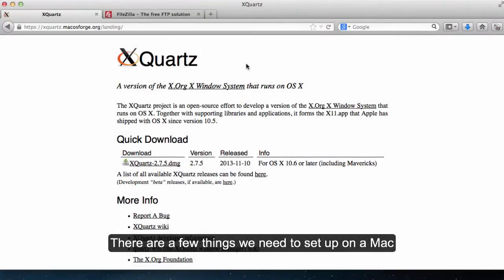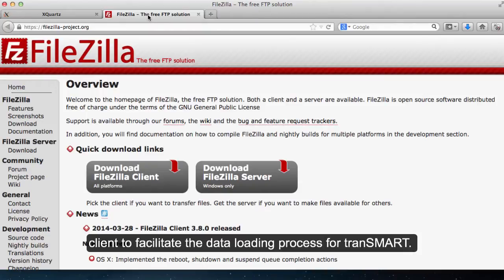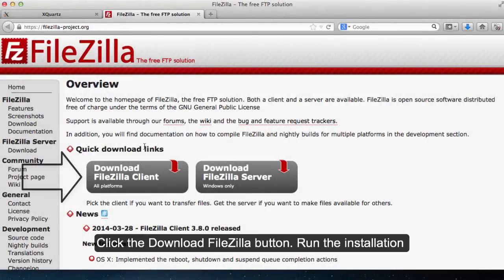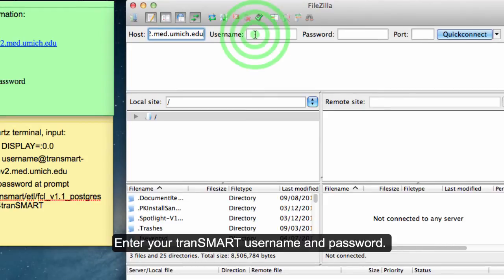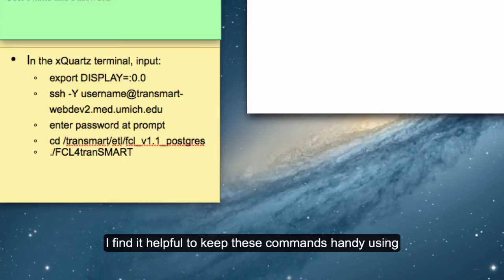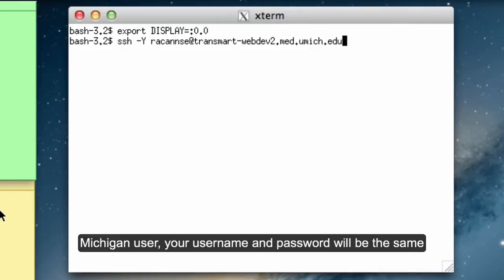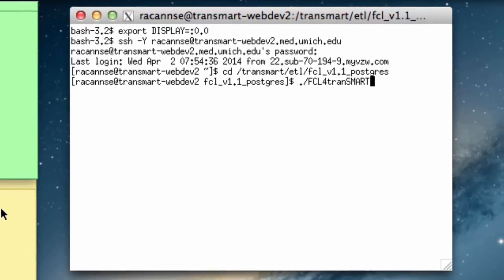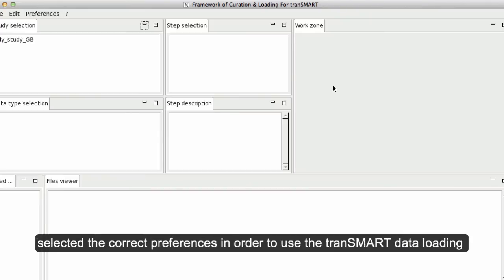TUTORIAL: Data Loading and Curation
There are several preparatory steps required before the tranSMART Framework for Curation and Data Loading can be accessed from a Mac. This tutorial shows Mac users which pieces of supportive software they will need to install, how to use them, and how to navigate to the Framework for Curation and Data Loading through the server. Additionally, the tutorial shows how to set preferences once the Framework is launched.

About the Sorlie GSE4382 Dataset:

According to the Sorlie GSE4328 abstract, the study "refined the previously defined subtypes of breast tumors that could be distinguished by their distinct patterns of gene expression. A total of 115 malignant breast tumors were analyzed by hierarchical clustering based on patterns of expression of 534 'intrinsic' genes...The genes used for classification were selected based on their similar expression levels between pairs of consecutive samples taken from the same tumor separated by 15 weeks of neoadjuvant treatment...[The] results strongly support the idea that many of these breast tumor subtypes represent biologically distinct disease entities."

Sorlie T, Tibshirani R, Parker J, Hastie T et al. Repeated observation of breast tumor subtypes in independent gene expression data sets. Proc Natl Acad Sci U S A 2003 Jul 8;100(14):8418-23. PMID: 12829800